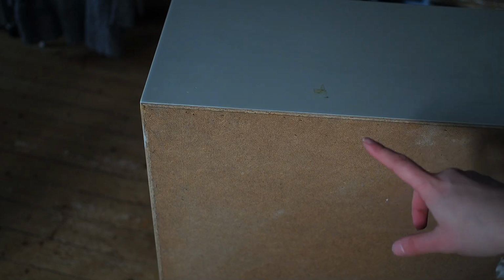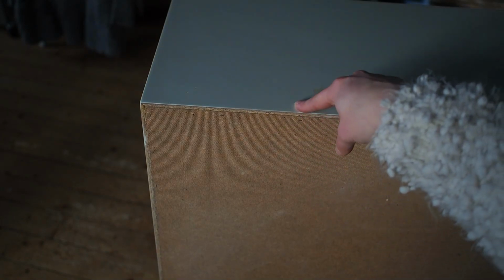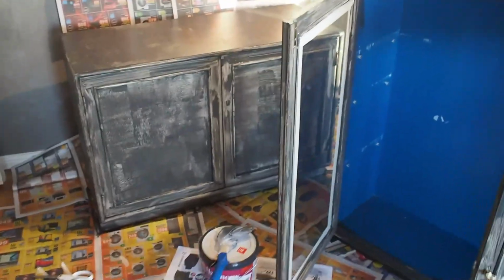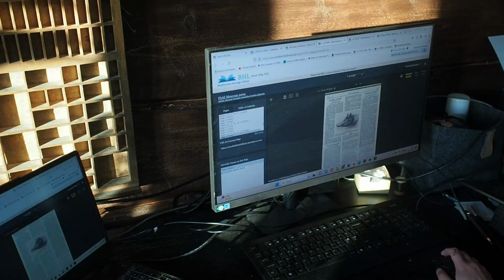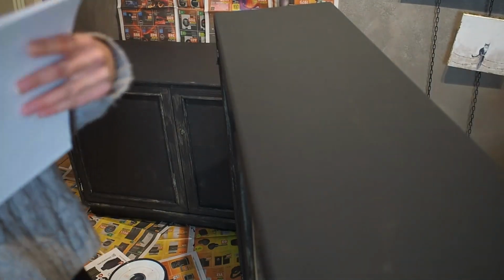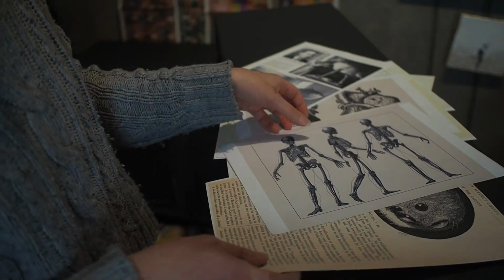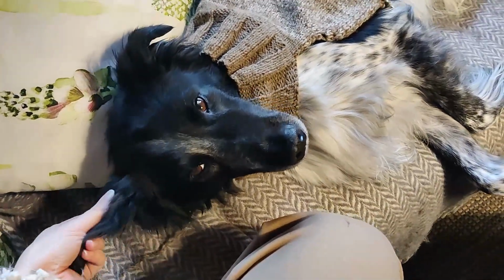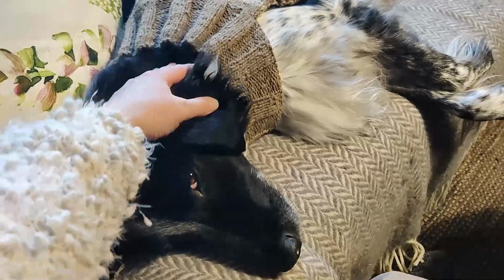Creating a cabinet of curiosities - thriftflip bookcase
I bought this bookcase from a family friend for this specific purpose but it took me some time to actually get started on the remake. I am still going to figure out how to paint it for a more rough and worn appearance. It would also look even better with a light inside but I need to do some digging to find one that is cordless.